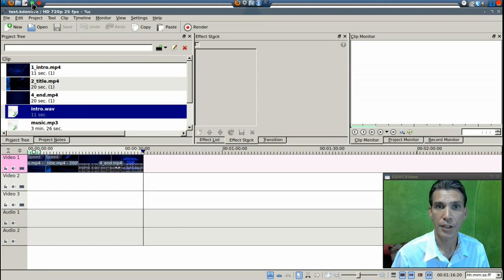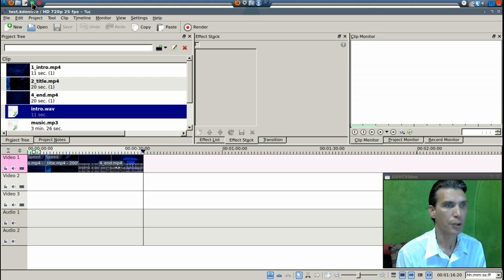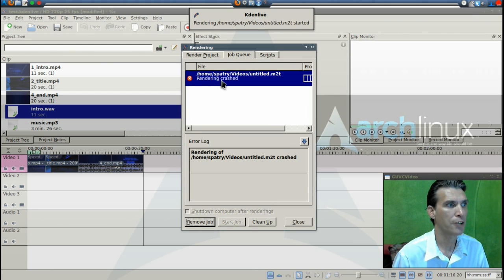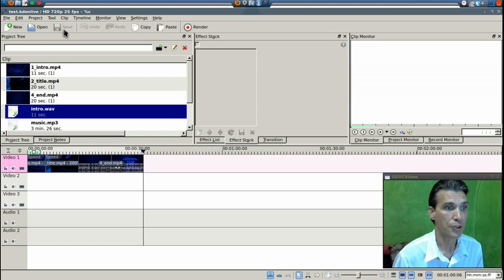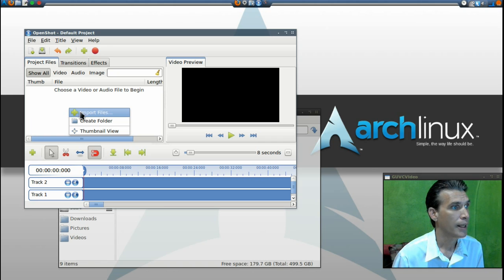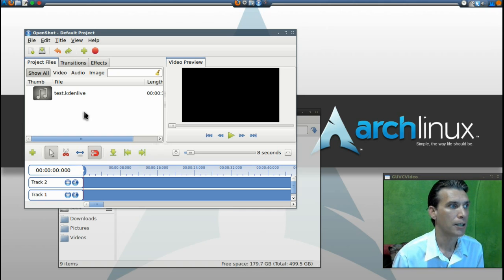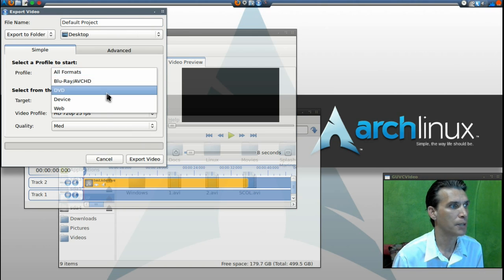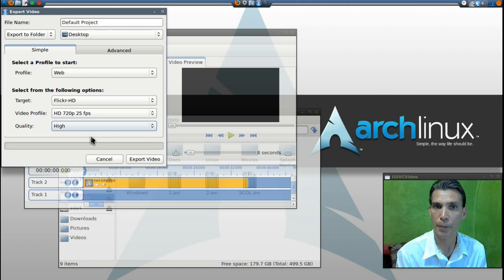PRO TIP: Render Kdenlive Projects in Openshot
Kdenlive has powerful tools for building your video project, but it's biggest flaw is that rendering crashes for a lot of people. Open your project files in Openshot and make good use of it's magnificent rendering capabilities. You can also import your Kino projects! WOW!